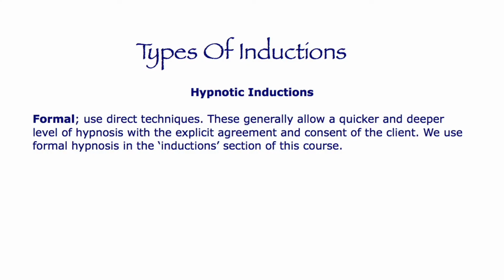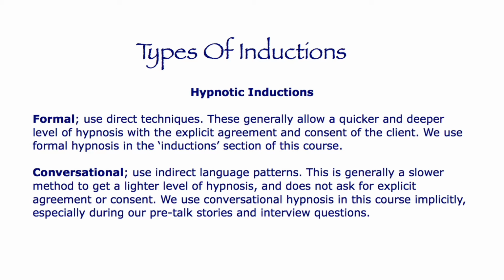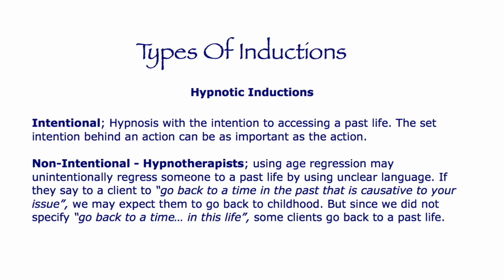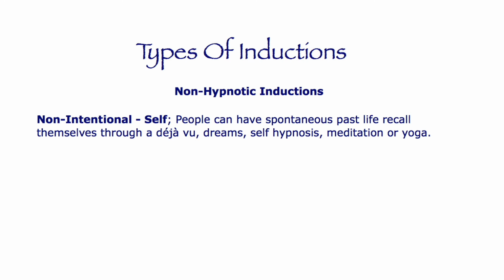Types Of Hypnotic Inductions | 3 of 23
Part 3 of 23, from the Free 3 hour training course “Hypnosis For Spiritual Awakening & Healers”. Take this course at the Past Life Awakening Institute, to download the Manual, Assignments and Script Book, and gain a Certificate of Completion.

Hypnosis is a powerful tool to enhance healing sessions you give to your clients, and to enhance your own spiritual awakening. Hypnosis is a foundation skill for all spiritual regression therapies like Past Life Regression, Spirit Releasement Therapy, Life Between Lives, Hypnotherapy and Clinical Hypnosis.

Types Of Inductions | 3 of 23

Hypnotic states to access past lives can be induced in many ways, to attain many levels of hypnosis and regression. We will use conversational, formal and intentional inductions. Hypnotic states can also be induced with non-intentional or non-hypnotic methods, that can access states to recall past lives.

Hypnotic Inductions

Formal; use direct techniques. These generally allow a quicker and deeper level of hypnosis with the explicit agreement and consent of the client. We use formal hypnosis in the ‘inductions’ section of this course.

Conversational; use indirect language patterns. This is generally a slower method to get a lighter level of hypnosis, and does not ask for explicit agreement or consent. We use conversational hypnosis in this course implicitly, especially during our pre-talk stories and interview questions.

Intentional; Hypnosis with the intention to accessing a past life. The set intention behind an action can be as important as the action.

Non-Intentional - Hypnotherapists; using age regression may unintentionally regress someone to a past life by using unclear language. If they say to a client to “go back to a time in the past that is causative to your issue”, we may expect them to go back to childhood. But since we did not specify “go back to a time… in this life”, some clients go back to a past life.

The subconscious can be literal in its response to questions, so we need to remain mindful and surgical with our use of language. The wise superconscious may can seize an opportunity to give not what intended, but what was needed.

Non-Hypnotic Inductions

Non-Intentional - Therapist; People can have spontaneous past life recall during a session of another healing session.

Non-Intentional - Self; People can have spontaneous past life recall themselves through a déjà vu, dreams, self hypnosis, meditation or yoga.

Go to Mark Beale's Past Life Awakening Institute for;

- Past Life Regression Therapy Sessions
- Spirit Releasement Therapy Sessions
- Hypnotherapy Sessions
- Between Lives Regression Sessions

Mark Beale, Trainer & Mentor
Past Life Awakening Institute